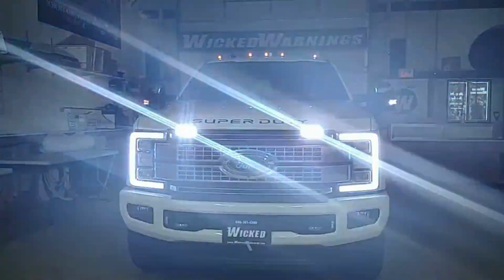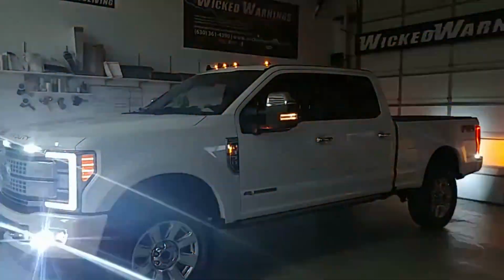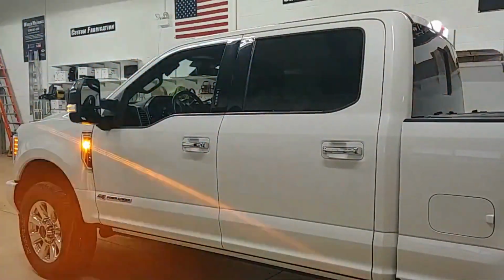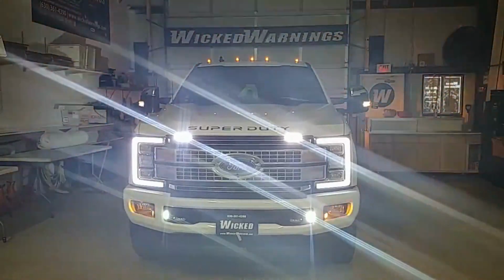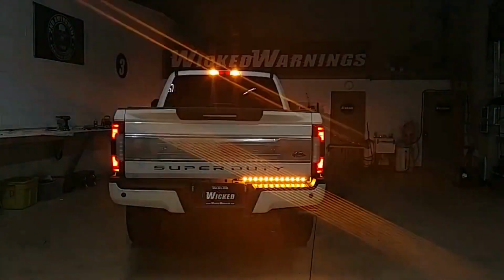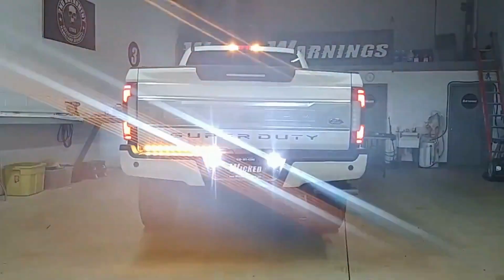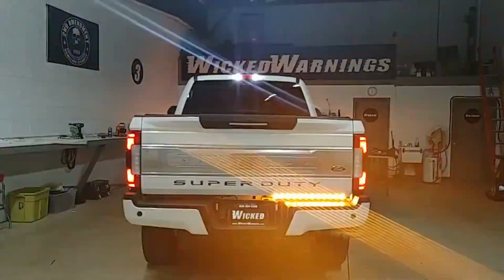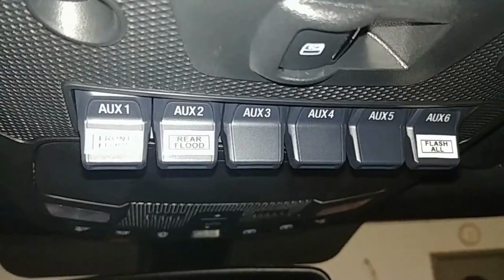Super Duty Emergency Vehicle Strobe Lights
*The products used in this build will be linked in the description below. If you would like to re-create this build, there will also be a link to buy this exact kit below.*

This build features quite a few of our Wicked Warnings emergency vehicle strobe lights on a Super Duty. In the front, we have a pair of our Razor emergency vehicle strobe lights featured in the grille. Below the Razor LEDs, we have our TIR-3 strobe lights flashing in white that we've set to alternate with the LIN-6 emergency vehicle strobe lights within the fog light pockets. The LIN-6's are set to an amber-white flash pattern and are synchronized with another set of LIN-6's on the outer bottom edge of each taillight.

Along the sides of the truck, we've utilized our Wicked Warnings Mirror Mod Kit powered by the Auto Flasher to flash the mirror lights. We're also featuring our Thin-X TIR series emergency vehicle strobe lights within the badges and you can see our LIN-6 featured again under the taillight.

From the back of this truck, you can see our 28" Thin-X Strip flashing in an all-amber pattern under the gate. We've also added a pair of white TIR-3 emergency vehicle strobe lights next to the license plate and two sets of our LED HAW DUO LD version in the third brake light. We've used one white and one amber LED HAW DUO in the third brake light and while it was a tricky fit, it can be done with a bit of trimming.

This emergency vehicle strobe lights package also features our popular flood mode feature. When the flood mode is activated, it will steady burn the LED HAW DUO, Thin-X Strips, and TIR-3's in the rear, as well as the Razor's, TIR-3's and mirror lights in the front of the truck. The flood mode will work with or without the warning mode activated.

All of the emergency vehicle strobe lights on this build are activated by the factory auxiliary switches. Links to all of the emergency vehicle strobe lights that we used in this build are included below. You can find more information about our strobe lights by visiting our

If you have any questions about our emergency vehicle strobe lights, design or installation services, please send us an email at , call us at or send us a message using a form on our website. Be seen and be safe!

*If you need additional wire for your installation, it is available in our online store.